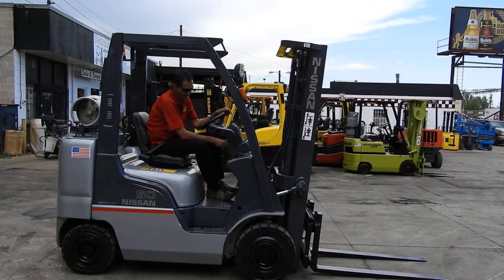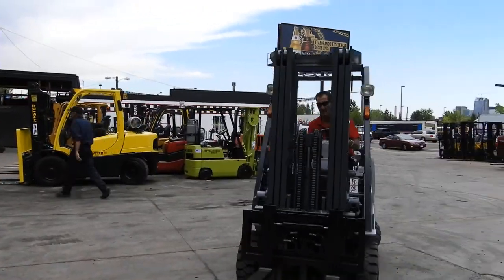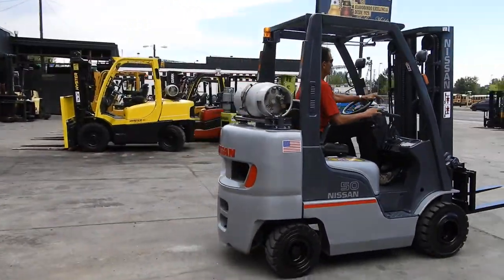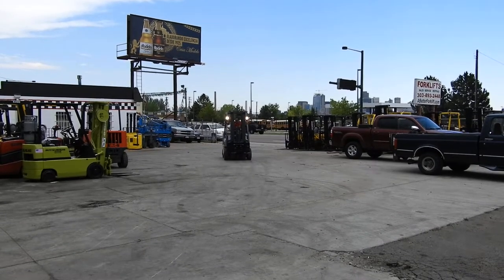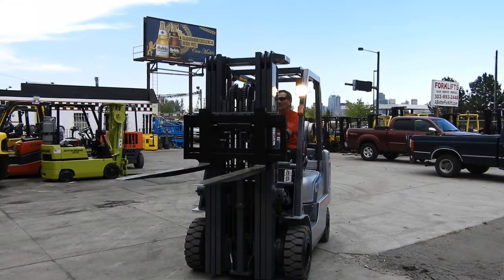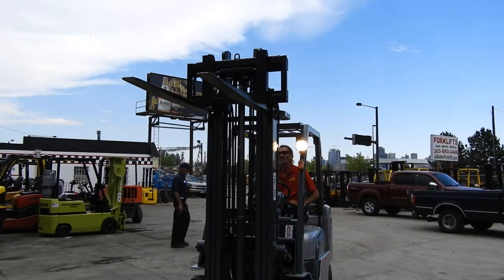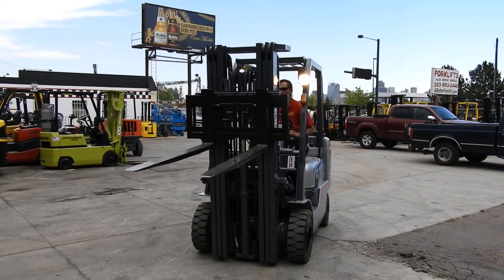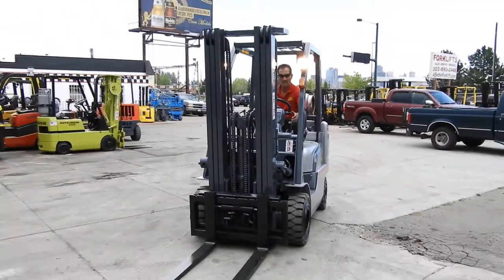D20770 Super Nice 2007 Nissan Nomad combination cushion/pneumatic forklift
D20770, Super Nice 2007 Nissan Nomad combination cushion/pneumatic forklift. Very desirable since it is the size of a cushion but has more ground clearance and pneumatic style tires. 187” triple mast, side-shift, new drive tires, re-grooved steer tires, new PM service, new Paint job and new seat.

aBetterForklift.com
753 Federal Blvd.

aBetterForklift.com
1113 N College Ave
Ft. Collins CO